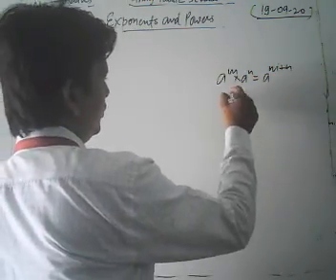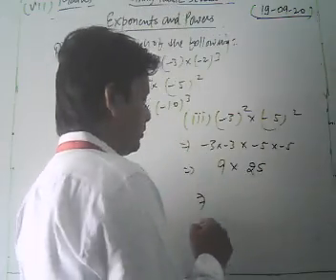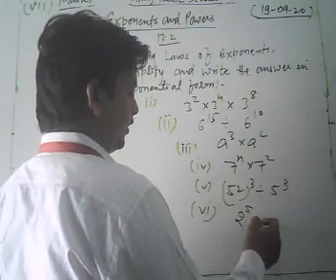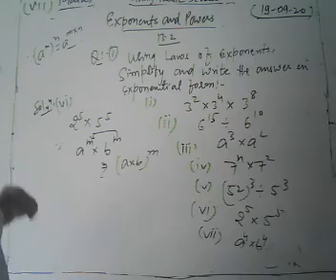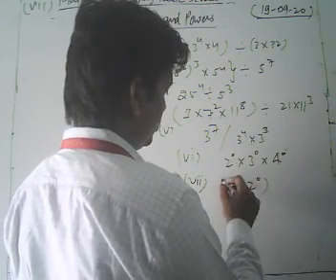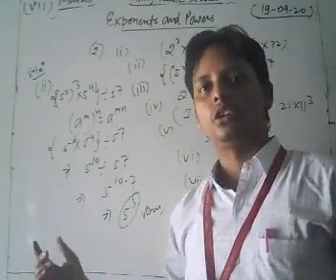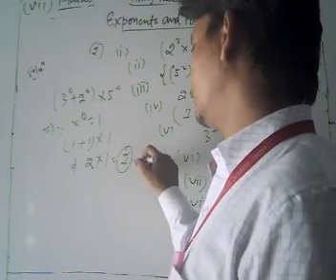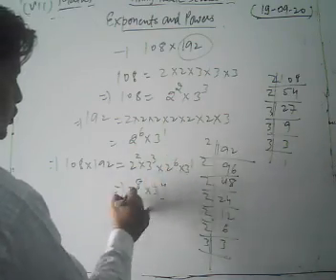Class VII Maths 19 09 2020 by Mr Sarfaraz Ahmad Exponents and Powers